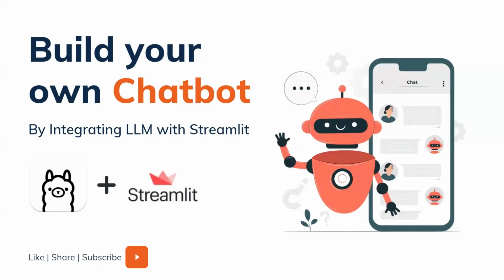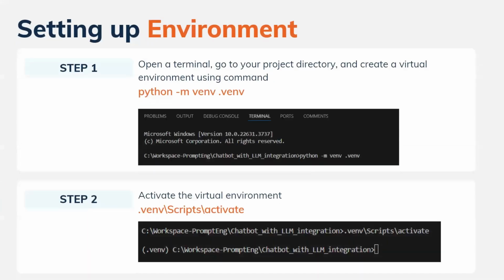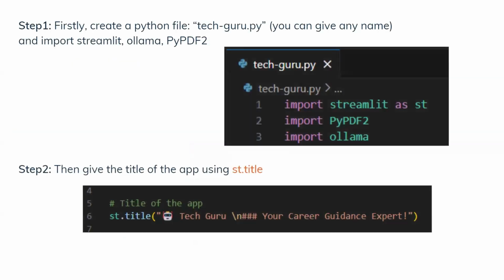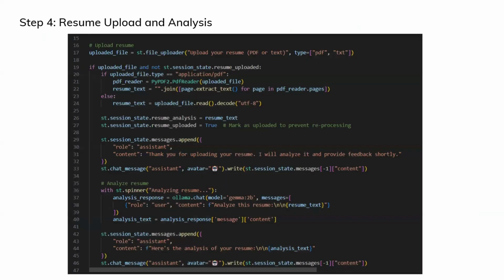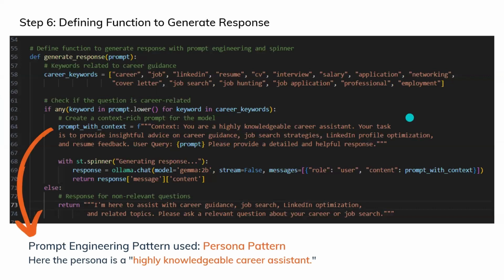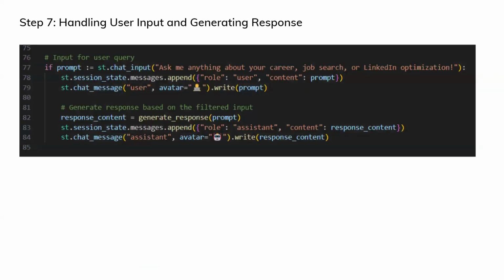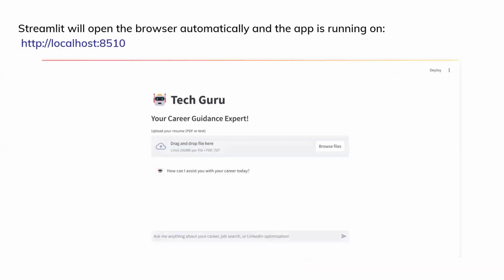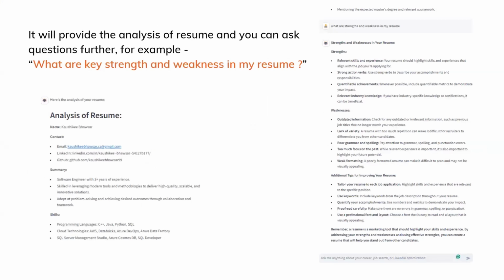Chatbot with LLM Integration (Ollama + Streamlit)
Creating a simple chatbot: Tech Guru - Your Career Guidance Expert! that leverages the strengths of Large Language Models (LLM) for understanding and processing natural language queries.
Frontend: Streamlit
Backend: Ollama